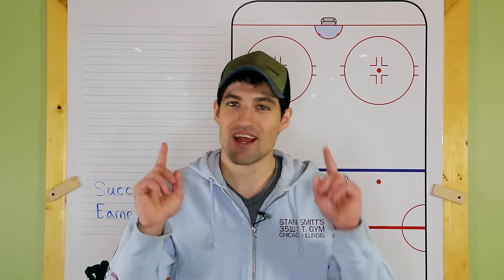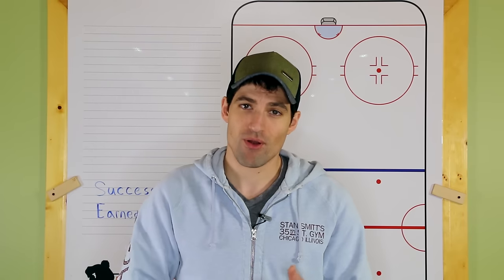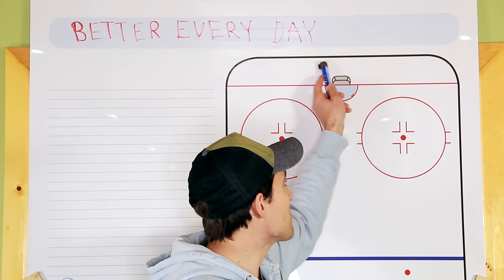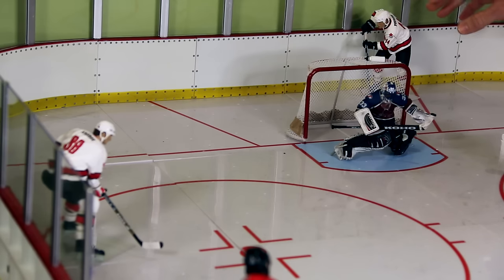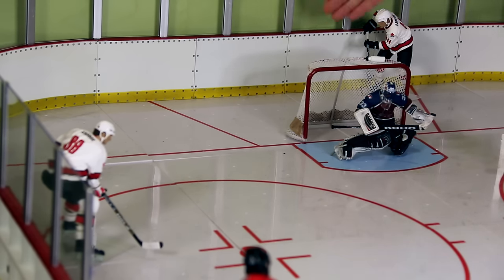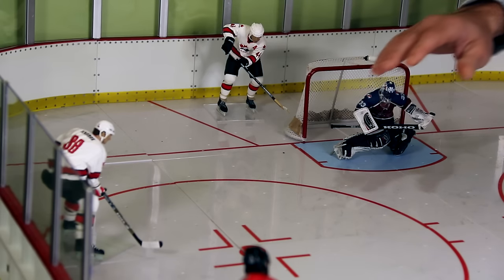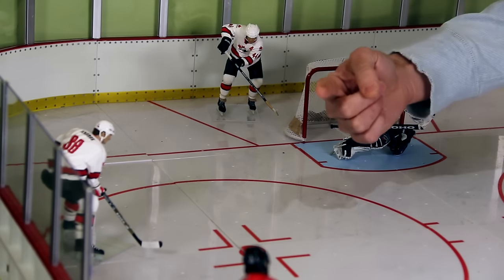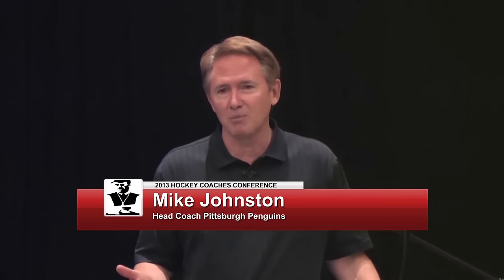The Rim is a LAZY play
NEW HOW TO HOCKEY MERCH
Always rimming the puck? Watch this video to improve your game
-Connect with Coaches form across North America and Europe
-Features Key Note Speakers, Panel Discussions, Live Interviews and On Ice Demonstrations
-Previous Speakers have included Barry Trotz, Ken Hitchcock, Mike Keenan, Willie Desjardins and Ray Ferraro